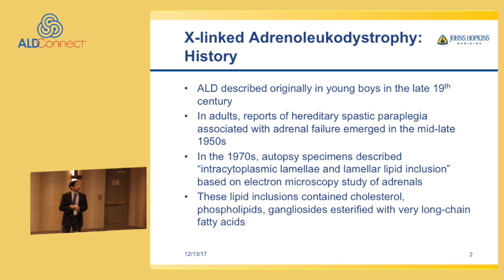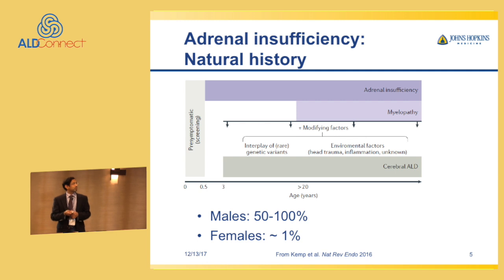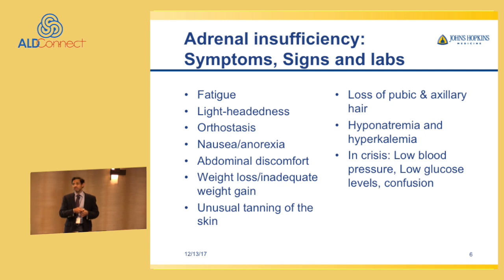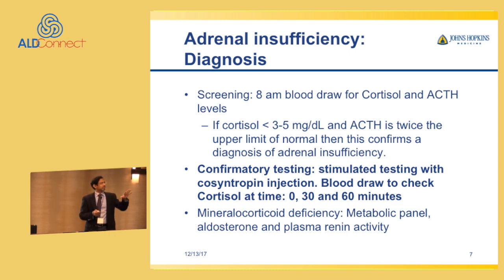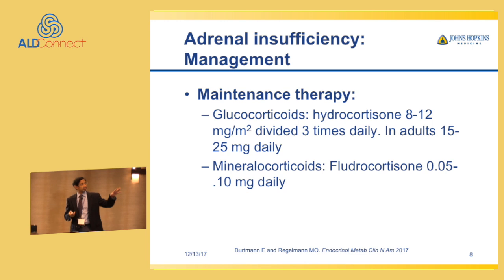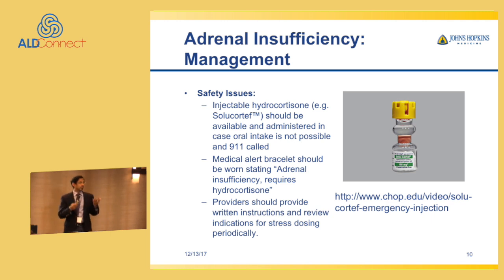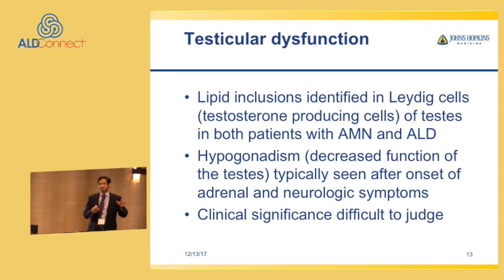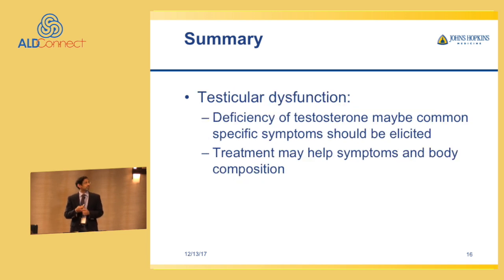Endocrine Issues and Their Management in ALD/AMN - 21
Endocrine Issues and Their
Management in ALD/AMN - 2017-11 Sidhaye - 21